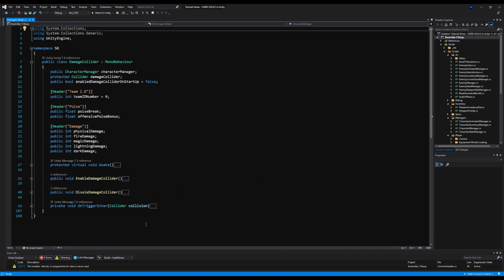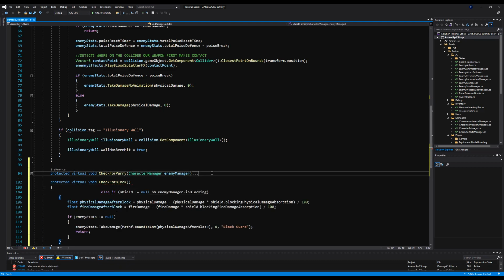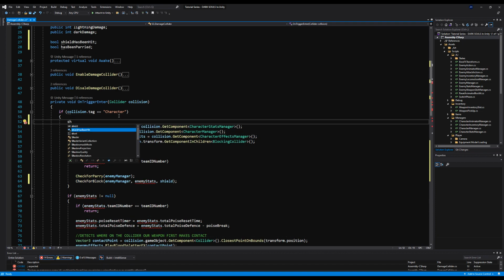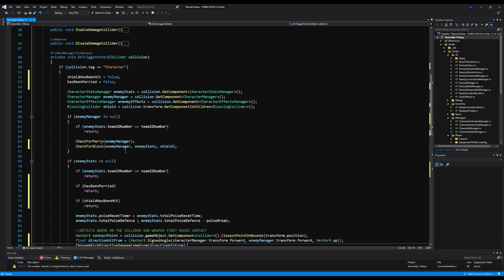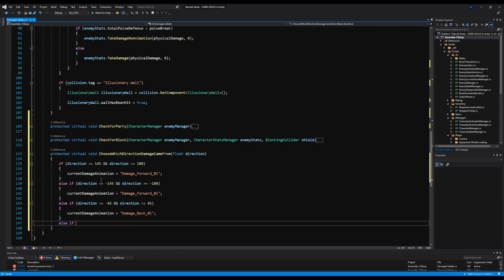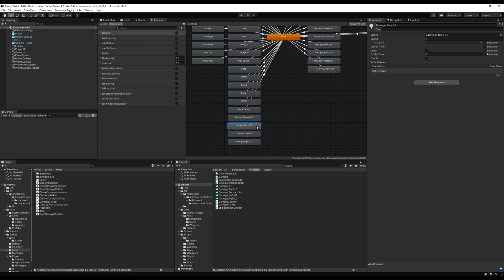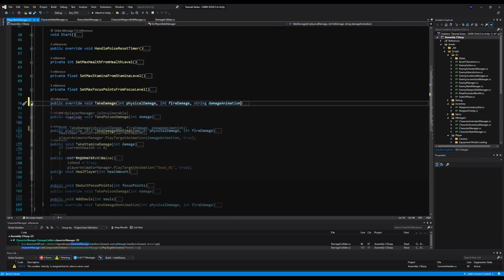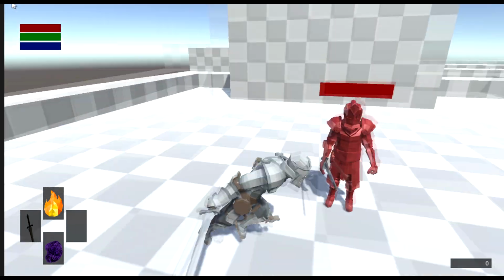Create DARK SOULS in Unity ► EP. 83 Directional Based Damage Animation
In this episode we create a directional based hit detection system, that displays a damage animation pushing the character into the direction he was damaged from. This gives attacks much more impact, weight and feel!